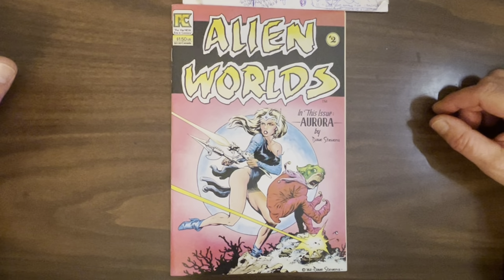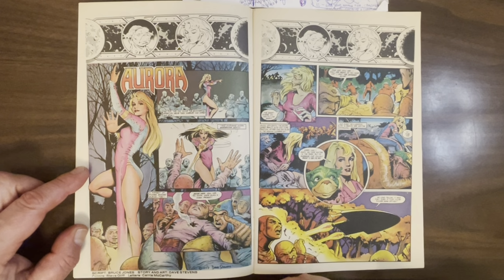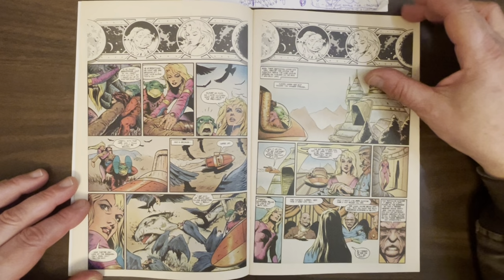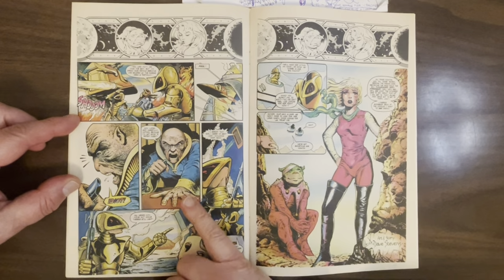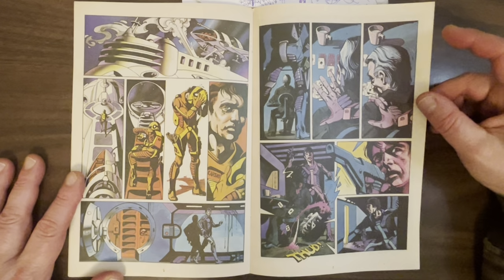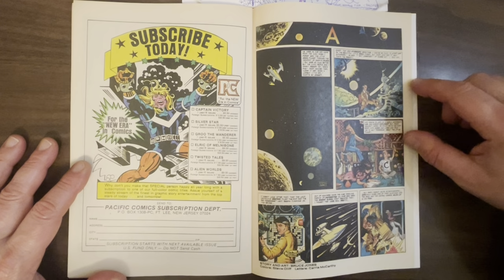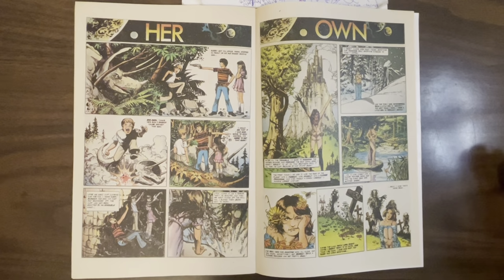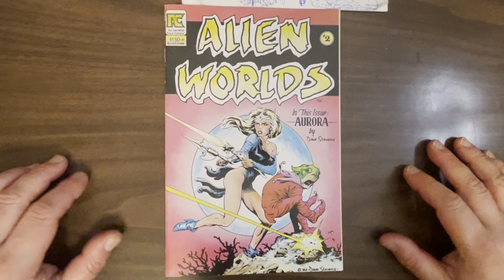Alien Worlds #2: primo issue with beautiful art by Dave Stevens, Ken Steacy, and Bruce Jones!